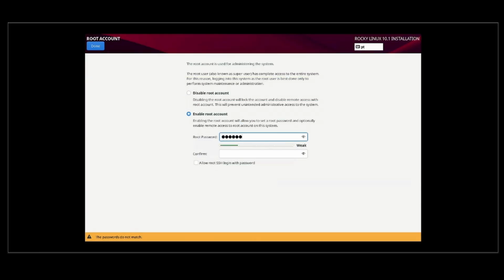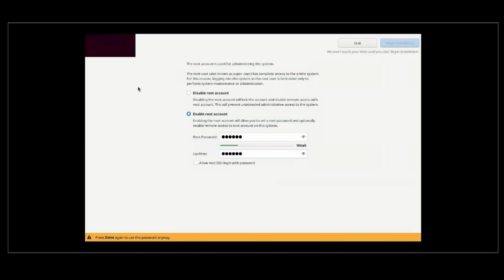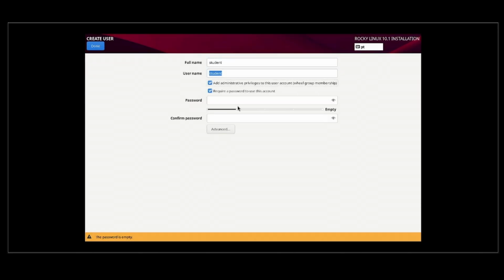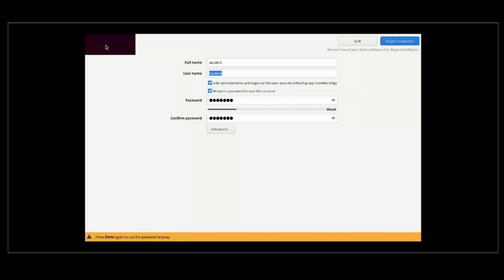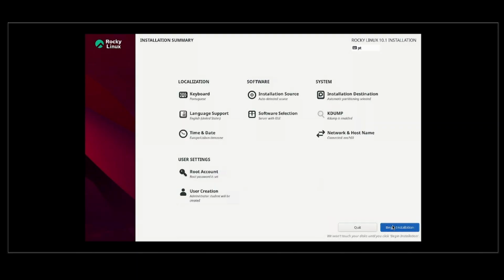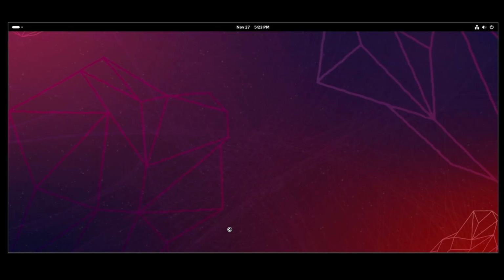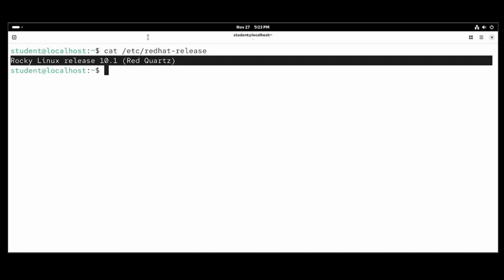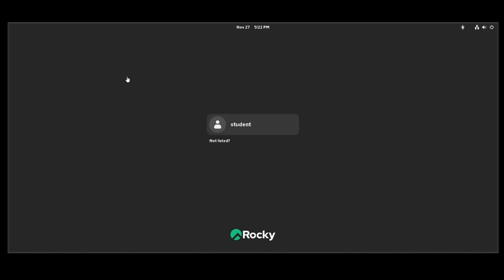Rocky Linux 10.1 is here — and it brings some serious upgrades.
In this video, I break down everything you need to know about the latest release, including systemd soft reboots, post-quantum cryptography improvements, XFS filesystem enhancements, updated toolchains, and what to expect when upgrading.

🚀 What I cover in this video:
— Intro
— What’s new in Rocky Linux 10.1
— systemd Soft Reboot explained
— Post-quantum cryptography updates
— XFS scrub & shrink features
— Updated developer toolchains (GCC, Go, Rust, LLVM)
— Upgrade paths and download options

If you’re a sysadmin, Linux learner, or certification student (RHCSA, RHCE, Linux+), this update is especially relevant.

🔗 Useful Commands Mentioned
sudo dnf -y upgrade
xfs_scrub /mountpoint
xfs_growfs /mountpoint

Hey everyone, welcome back to the channel! Today we’re taking a look at the brand-new Rocky Linux 10.1 release — and there’s a lot here for system admins, developers, and anyone running production workloads.

The biggest headline feature in 10.1 is the new **systemd soft reboot**. This allows you to reboot only the userspace instead of doing a full system restart. In many cases, that means you can apply patches much faster and avoid long downtimes. For production environments, that’s a huge win.
Just keep in mind: soft reboots have limitations depending on your workloads, so definitely read the official docs before relying on them in live deployments.

Security also gets a major upgrade with expanded **post-quantum cryptography** support. Rocky Linux 10.1 builds on the work from version 10.0 by prioritizing post-quantum algorithms in OpenSSL and enabling these algorithms across more libraries and security policies, including GnuTLS. It’s a solid step toward future-proofing encryption on the platform.

Storage users — especially XFS fans — will like this next part. You can now scrub **mounted** XFS filesystems using the `xfs_scrub` command. “Scrubbing” a filesystem means scanning it for errors and fixing—or at least reporting—any inconsistencies that could lead to data corruption.
And in certain scenarios, you can even **shrink** XFS filesystems with `xfs_growfs`. It’s not something you’ll use every day, but having that kind of flexibility is extremely useful when managing large data volumes.

On the development side, Rocky Linux 10.1 ships with a big refresh of toolchains and runtimes. That includes updated versions of **.NET 10, Node.js 24, OpenJDK 25, and Valkey 8**, giving developers access to modern and stable environments.
Compiler toolsets also got upgraded: **GCC 15, Go 1.24, LLVM 20, and Rust 1.88**. More features, better performance, and improved optimization all around.

Before hitting general availability, this release went through two weeks of intensive testing — both manual and automated — across different configurations. This kind of thorough QA is exactly why Rocky Linux continues to be such a trusted RHEL-compatible distribution.

If you’re already running **Rocky Linux 10.0**, upgrading is super simple:
Or you can use GNOME Software or KDE Discover if you prefer the GUI route.
But if you're still on 8.x or 9.x, remember that Rocky Linux does *not* support major version upgrades — you’ll need a fresh install.

Rocky Linux 10.1 is available now for multiple architectures, along with live ISO images that come preinstalled with GNOME or KDE Plasma. Everything’s available on the official download page.